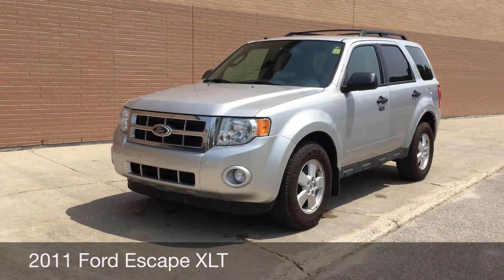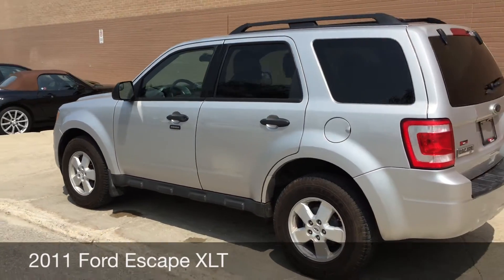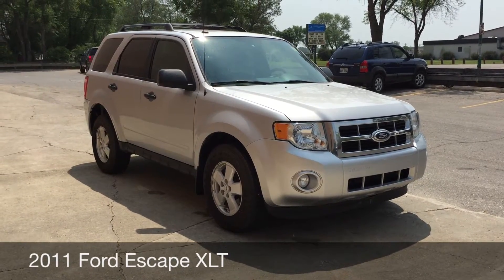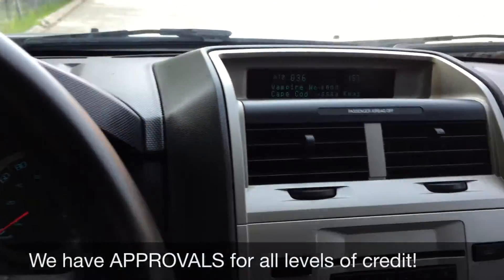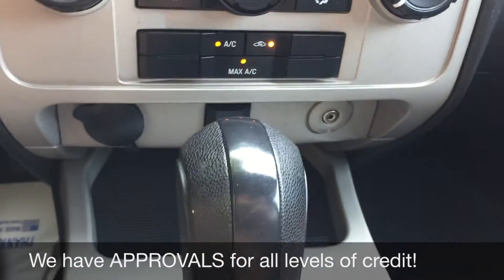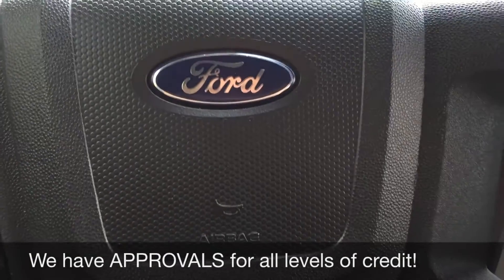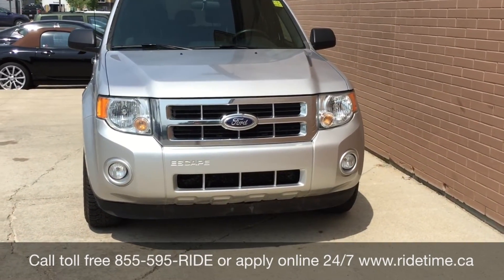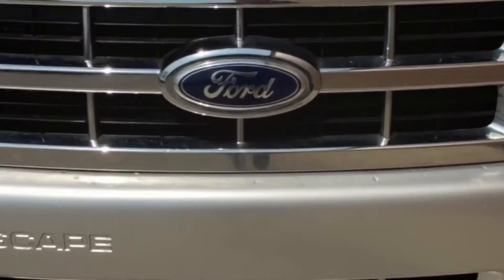2011 Ford Escape XLT - Automatic, Alloy Wheels | GREAT VALUE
Meet the spunky 2011 Ford Escape XLT shown here in Ingot Silver. This 5 passenger compact SUV packs a 2.5L I-4 under the hood w/171hp that combined with a 6-Speed Automatic. You will enjoy the crisp handling and responsive performance as you zip to your next destination in style. With Escape you have comfortable seating for 5 and great cargo space to haul the things you need for your active lifestyle. This XLT has a sporty feel with a roof rack and fog lamps.

Inside you will love the modern, functional controls. Our 4 speaker audio with CD player, Sirius XM and audio input jack allow you to hookup to your phone and play your latest tunes. The center console has superb storage and there are many little luxuries throughout.

Escape is one of the safest SUV's on the market. Six standard airbags, tire pressure monitoring and stability control ensure you and your passengers are safe. MyKey allows controls to be set for the younger drivers in the house to ensure safe driving. You have chosen well with the Escape! It is a fun, smart and versatile SUV for someone who is active and needs a vehicle that can keep up. We are Family Owned and here to make your car buying and ownership enjoyable!